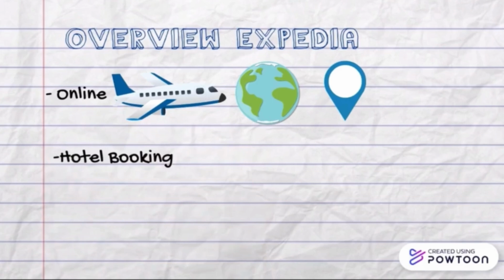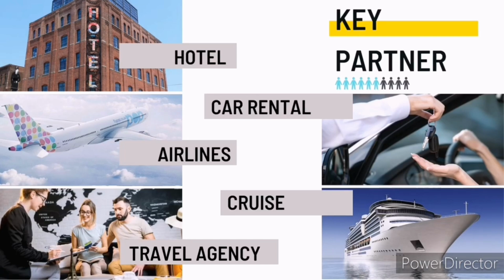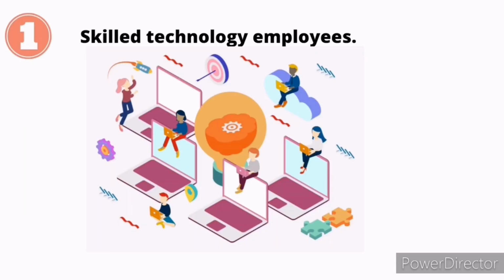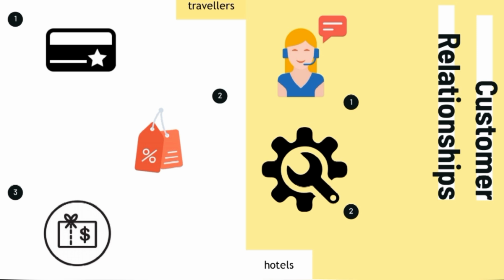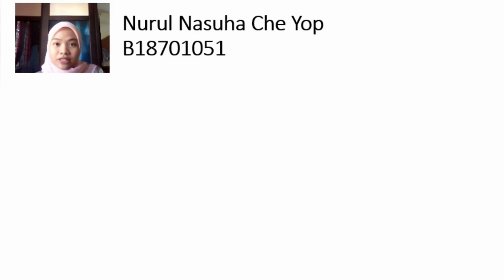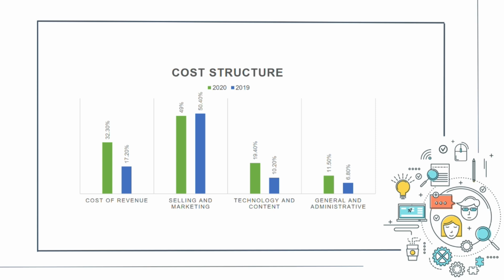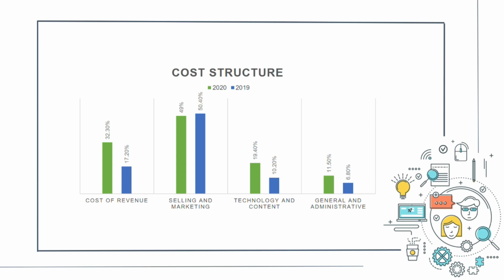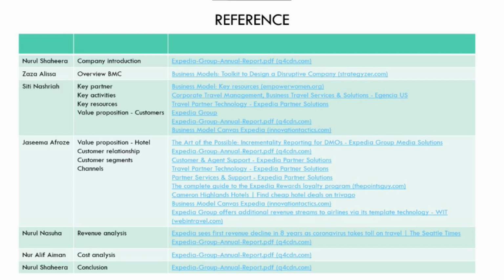Business Model Canvas - Expedia (SMA Group 3)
1. Nurul shaheera Hasni Suhaimi (B17901049)
2. Siti Nashriah Binti Shahbudin (B17901051)
3. Zaza Alissa Binti Abdul Basir (B18701048)
4. Nur Alif Aiman Bin Abdul Aziz (B18701082)
5. Nurul Nasuha Che Yop (B18701051)
6. Jeseema Afroze Anwar (B17901026)